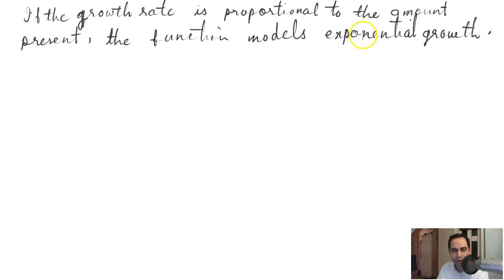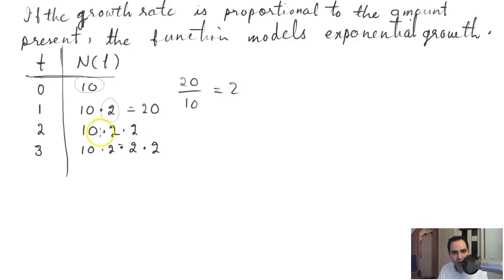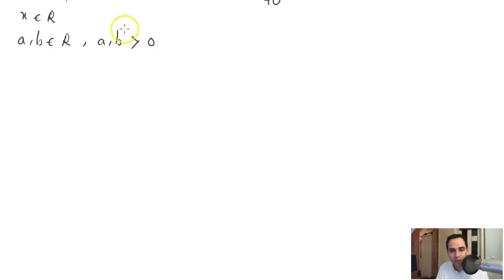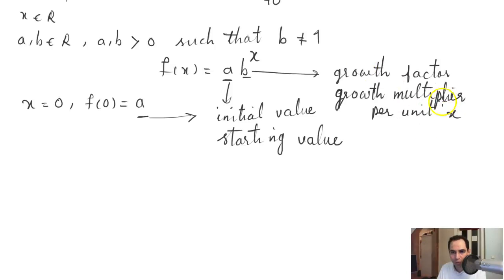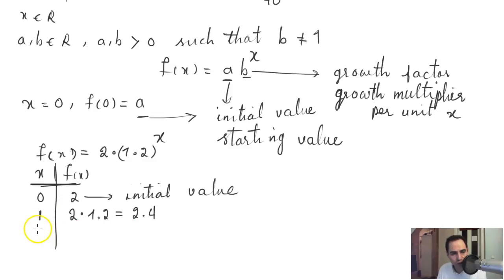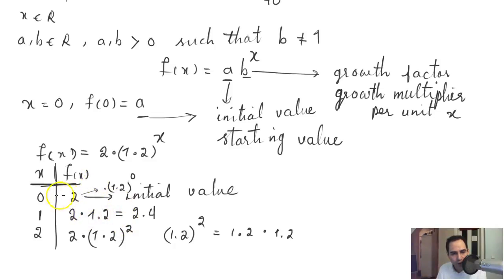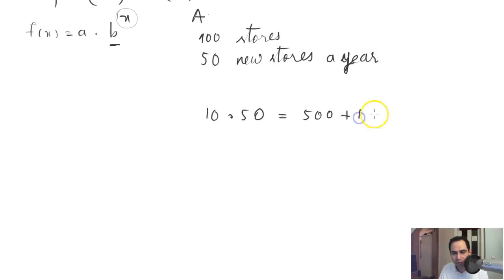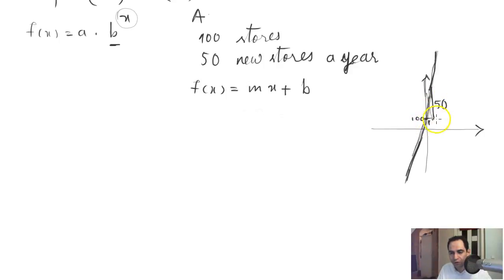Defining Exponential Growth - Part 1